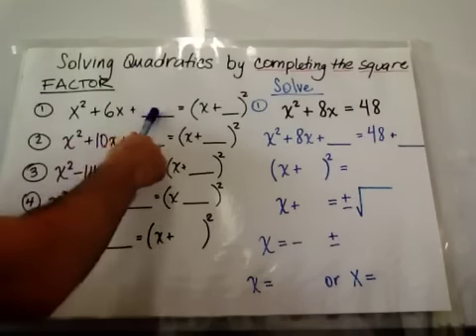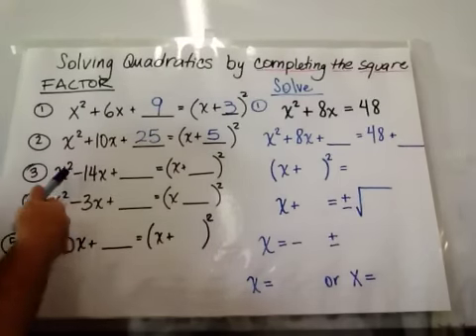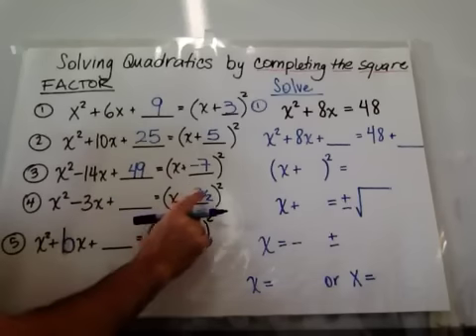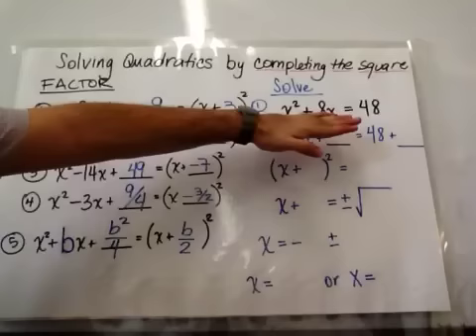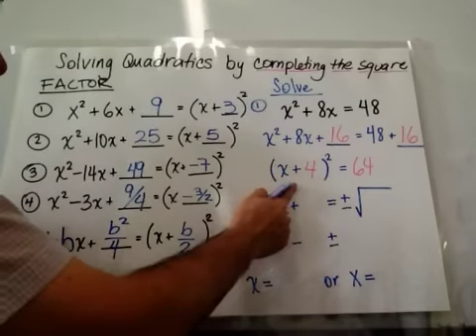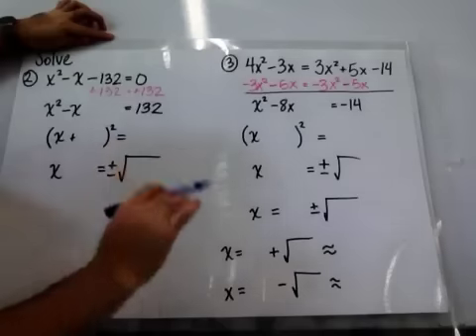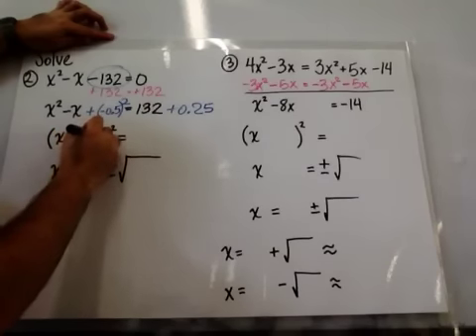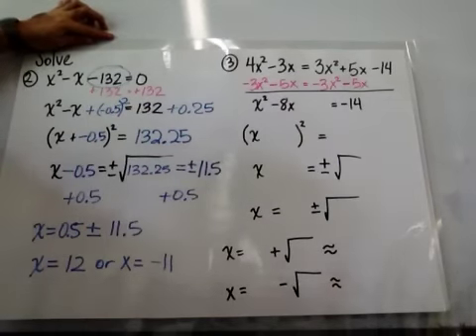Completing the Square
How to complete the square to solve quadratic equations.